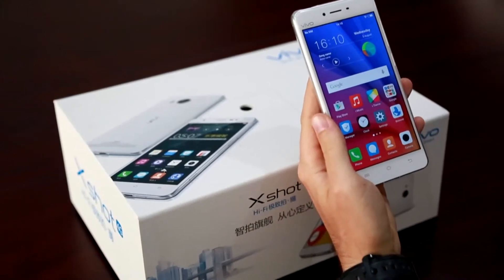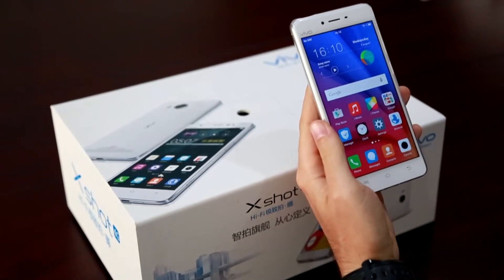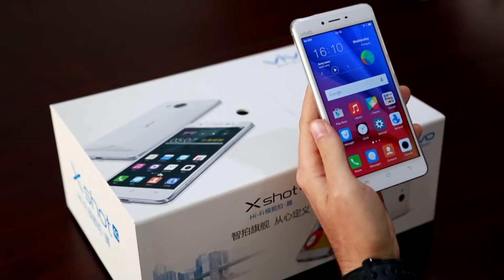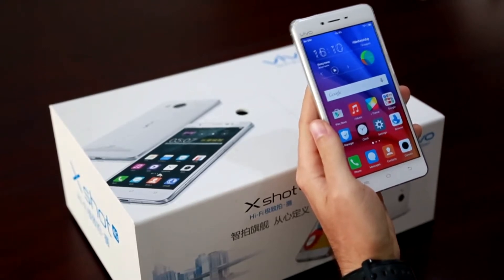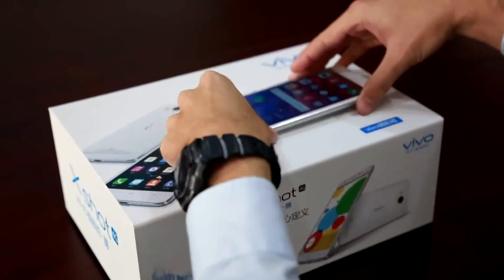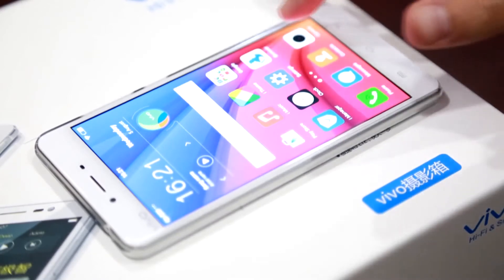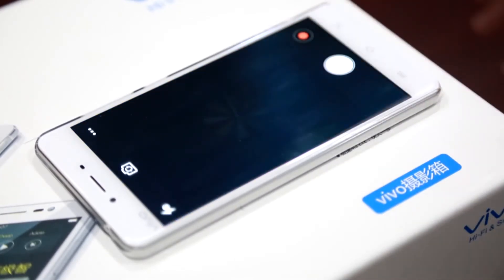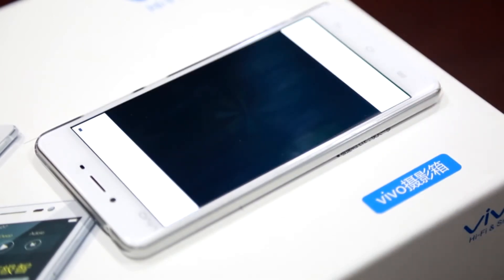vivoTIPS Show How to get clear image in dark on X5Pro